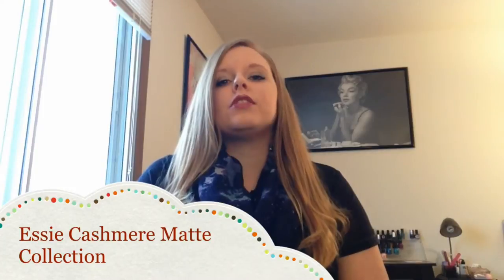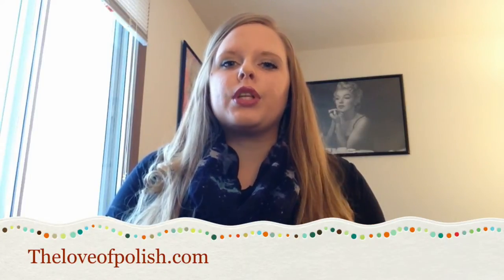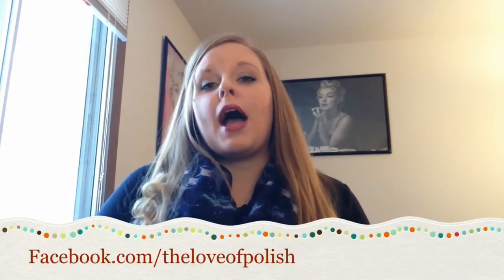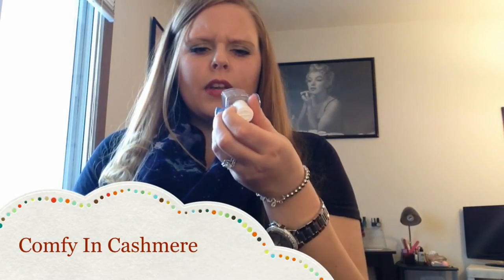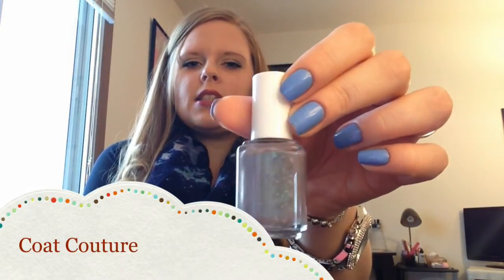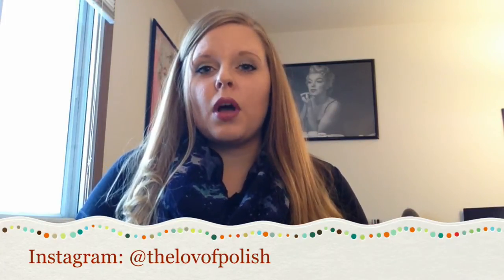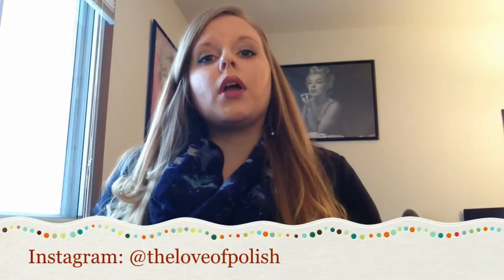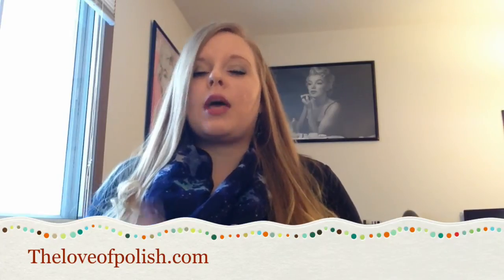Essie Cashmere Matte Review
My review of the full Cashmere Matte collection from Essie, available now. For additional details, visit theloveofpolish.com/